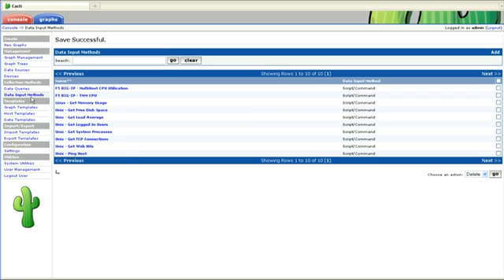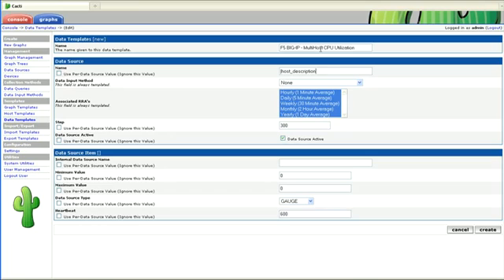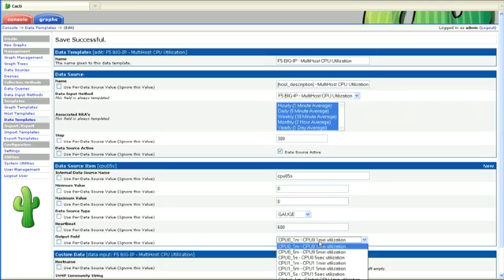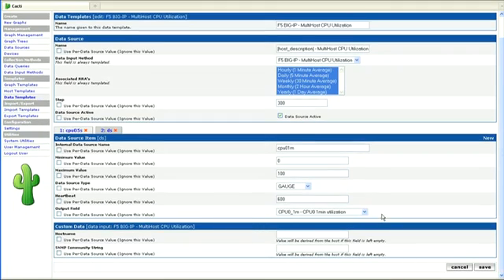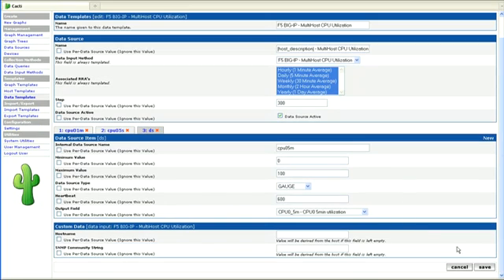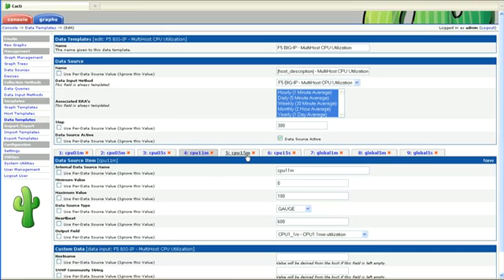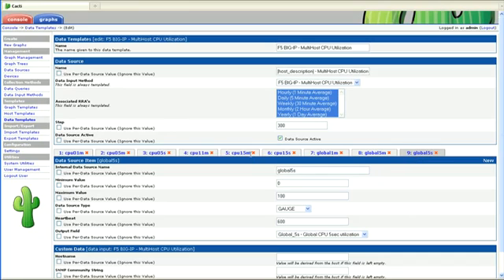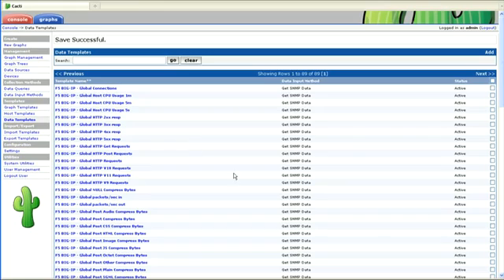Cacti Data Template_CPU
In this video, we explore the Cacti Data Template for CPU monitoring. We begin by discussing the data input method and then move on to creating a data template. Key steps include adding post descriptions and ensuring the correct device is identified for accurate monitoring. This guide provides essential insights for setting up effective CPU data tracking in Cacti.